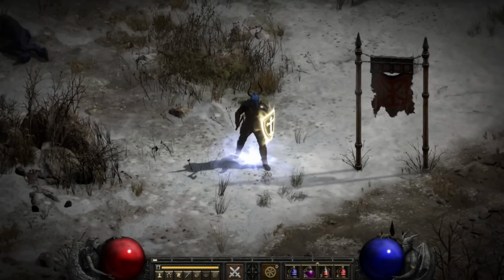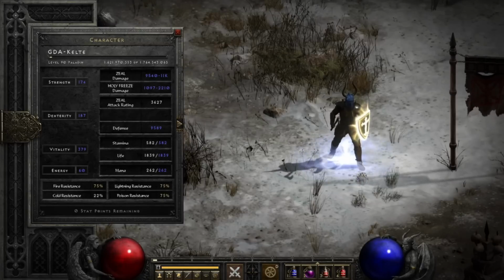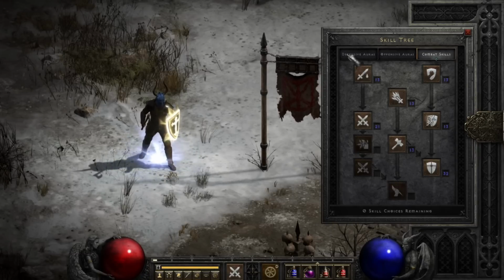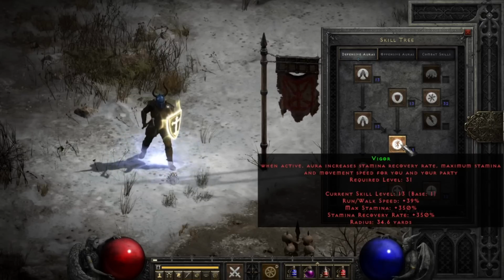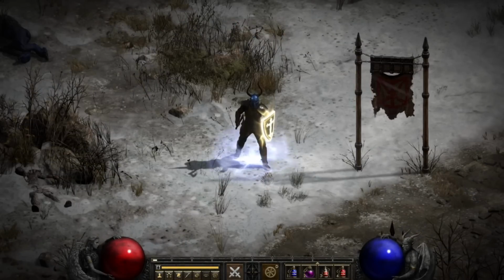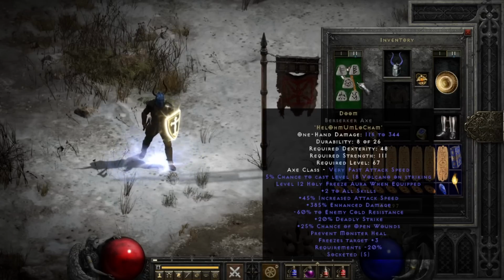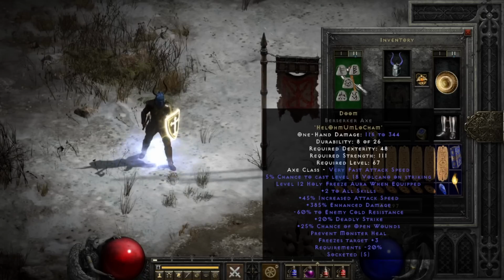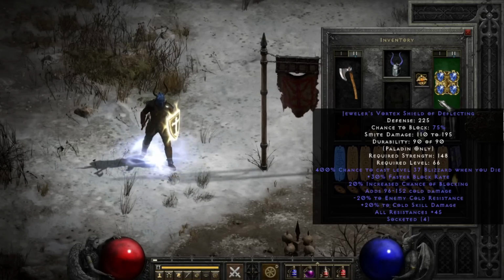Cool Frostadin - Lazy Solo Farming Build! [Diablo 2 Resurrected Character Guides]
0:00 - Intro, Stats, Skills
0:50 - Skilltree
1:03 - Items
2:51 - Gameplay
5:29 - IAS Breakpoints